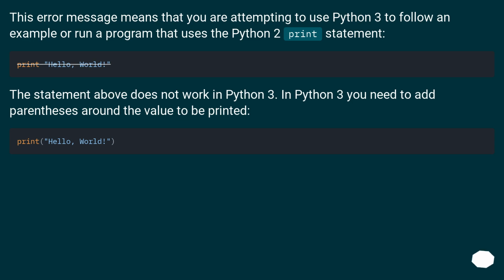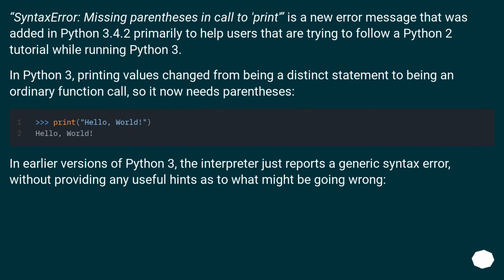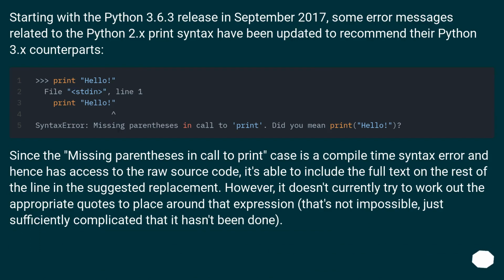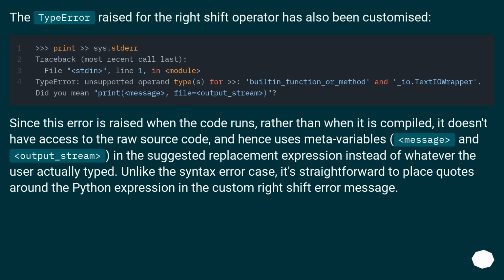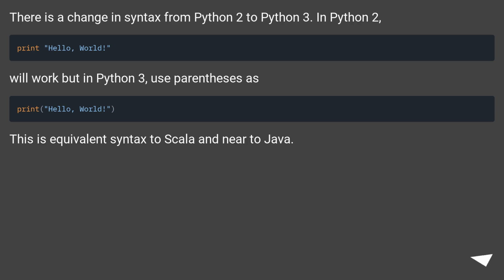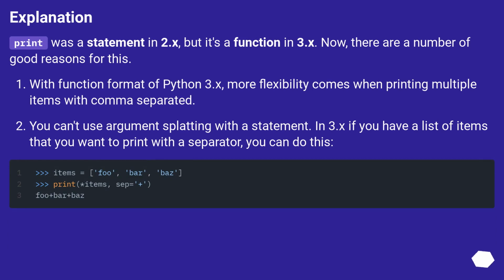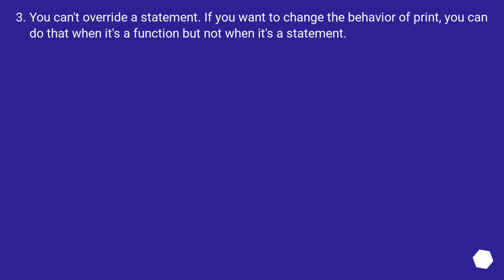What does "SyntaxError: Missing parentheses in call to 'print'" mean in Python?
Chapters
00:00 Question
00:26 Accepted answer (Score 663)
03:41 Answer 2 (Score 36)
04:10 Answer 3 (Score 25)
04:37 Answer 4 (Score 14)
05:45 Thank you